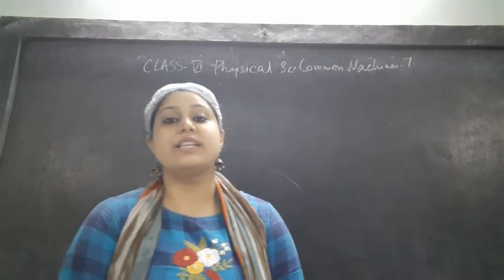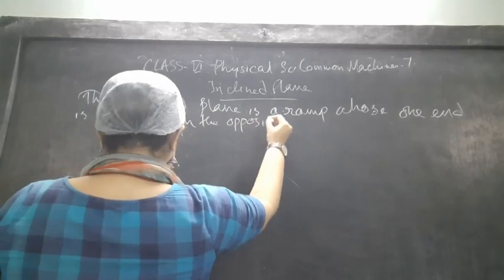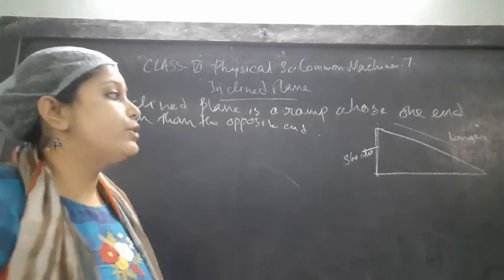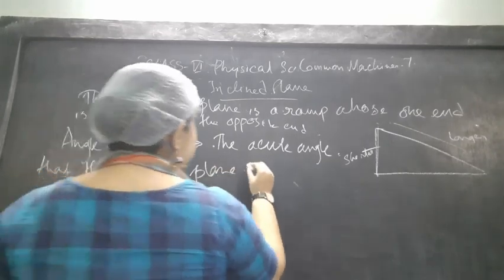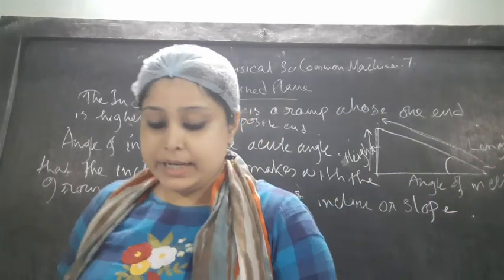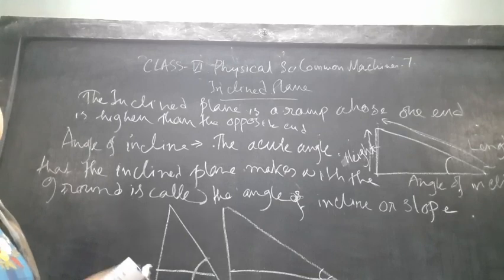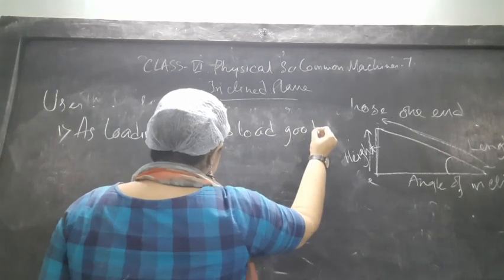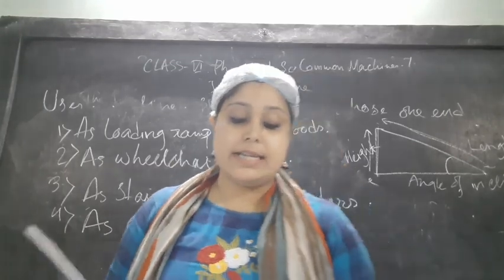Class-6, Physical science, Chapter-Common Machines, part-7,2021